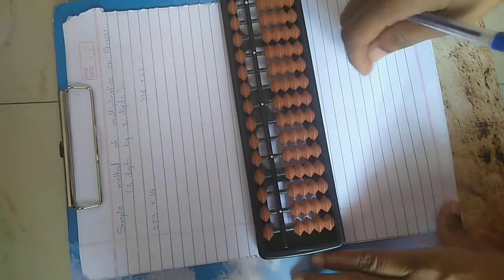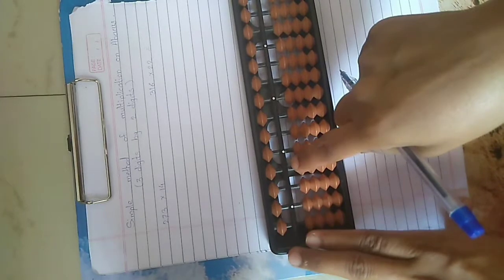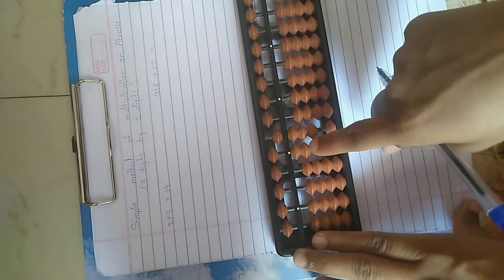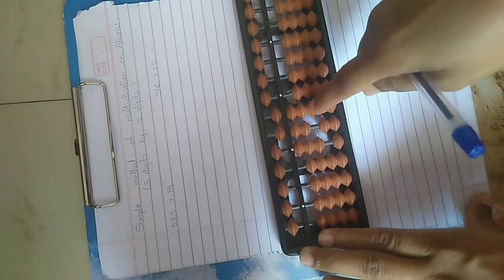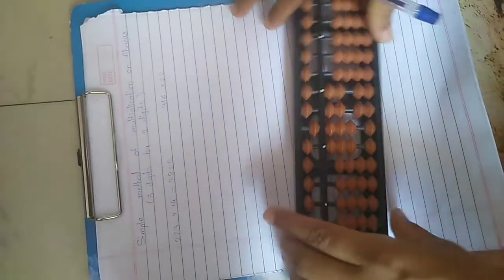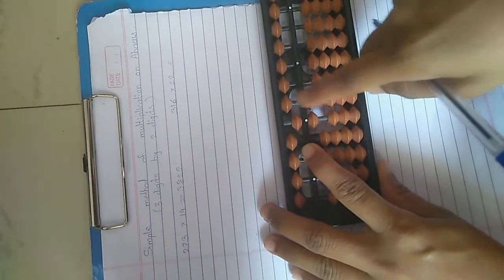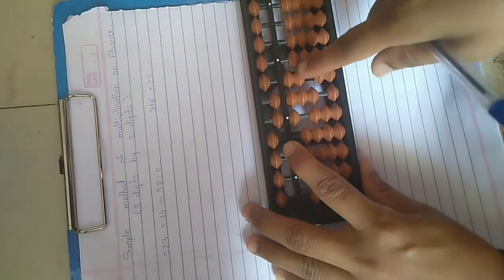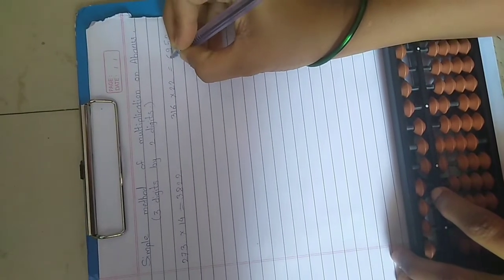Simple method of multiplication on abacus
Multiplication of three digits by two digits